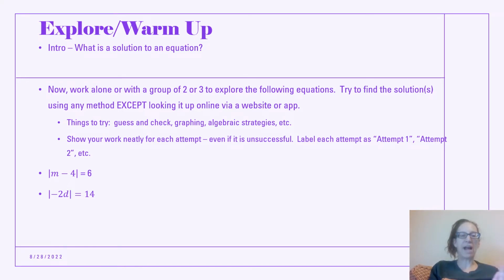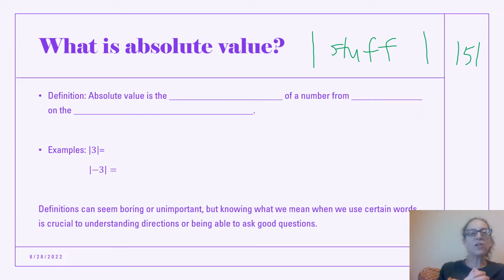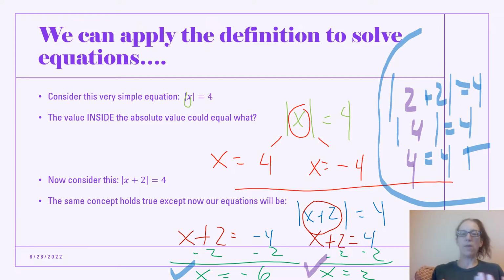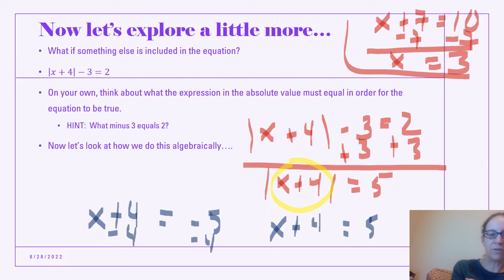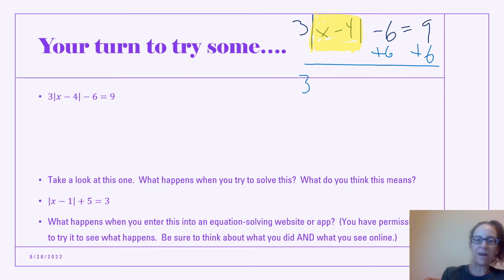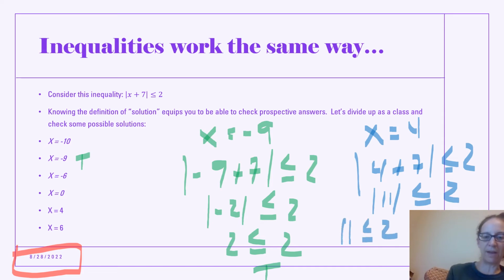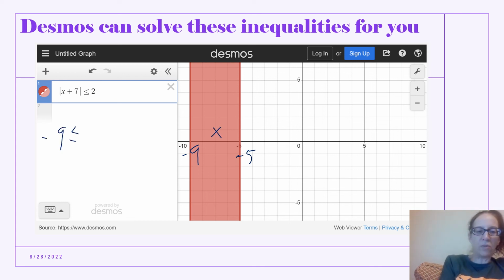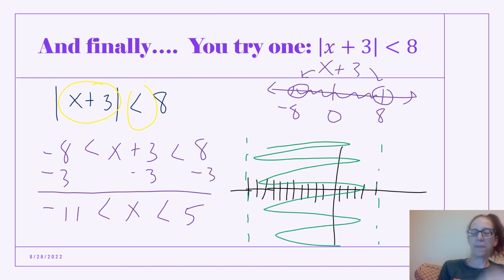Lesson 4 Redone